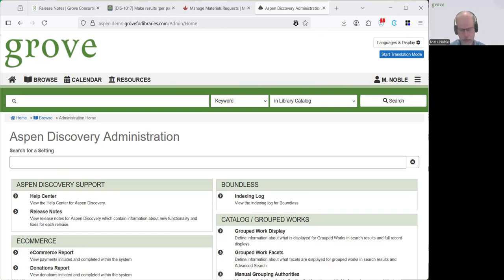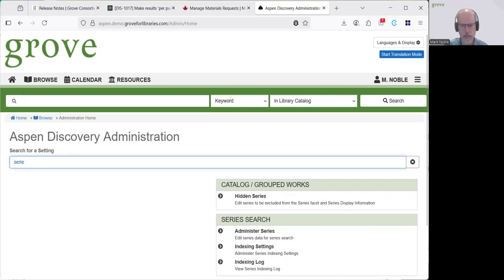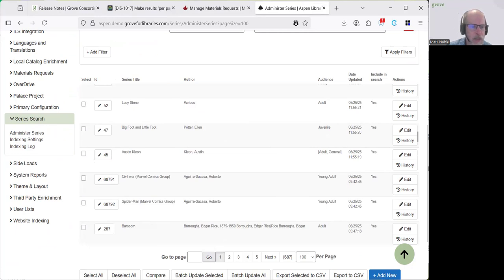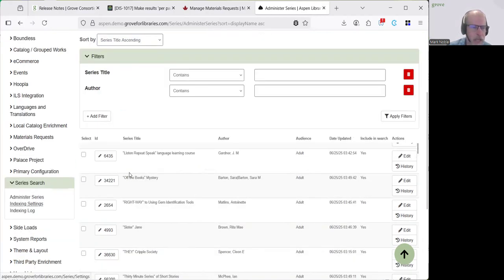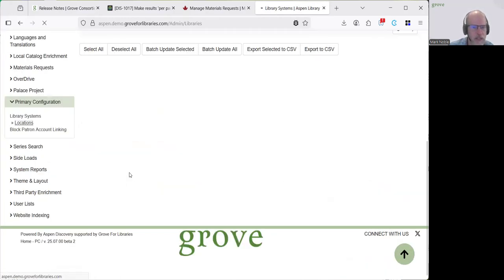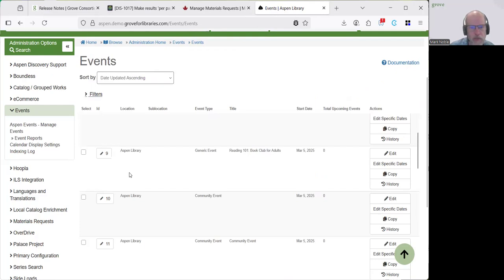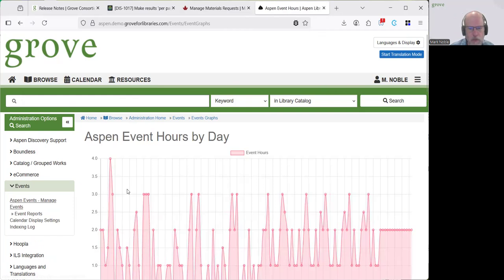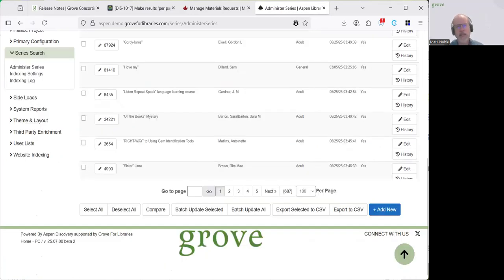Remembering Sort Order and Number of Results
Mark Noble reviews new functionality where Aspen remembers the sort order and number of results in Aspen Administration. This is related to the Aspen Community Jira DIS-1017.